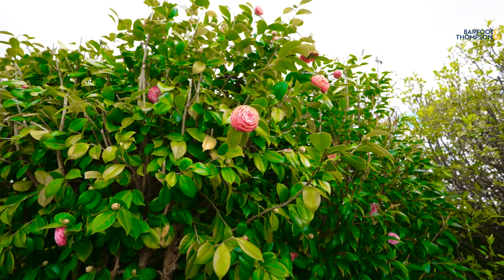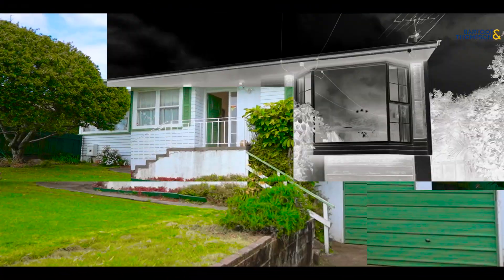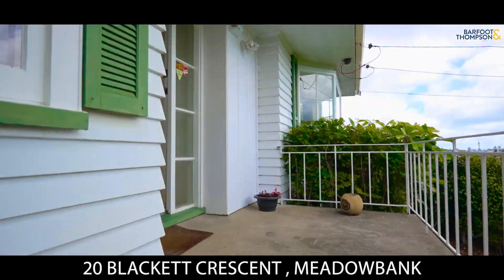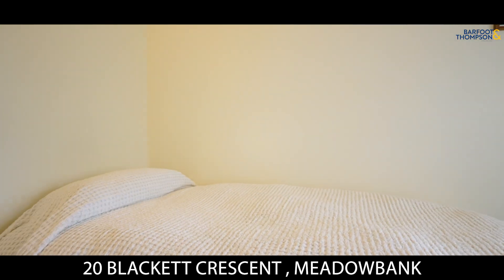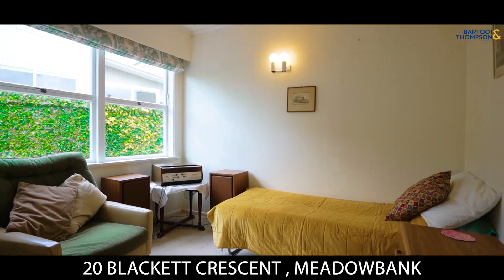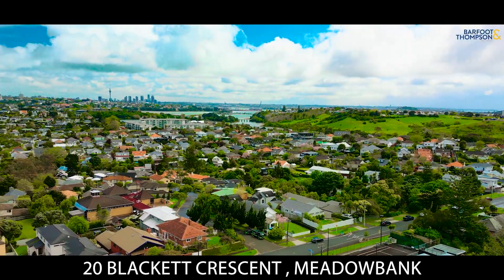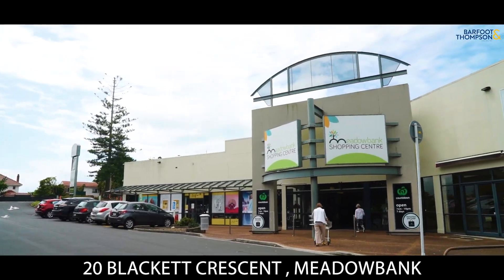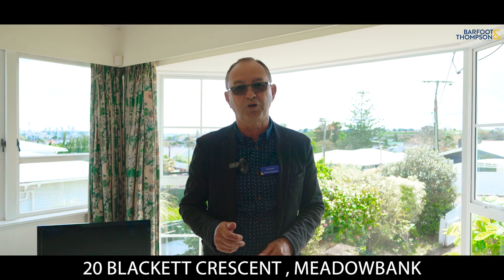SOLD - 20 Blackett Crescent, Meadowbank - Peter Hutson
Be Impressed - Act Now

Rarely available in this prime location this loved home of 36 years at 20 Blackett Crescent Meadowbank sets the standard for family living in this delightful weatherboard residence with a picket ...

Property Marketed by: Peter Hutson, Meadowbank